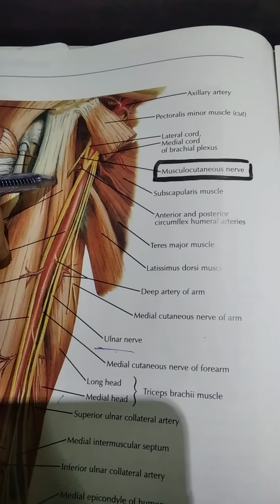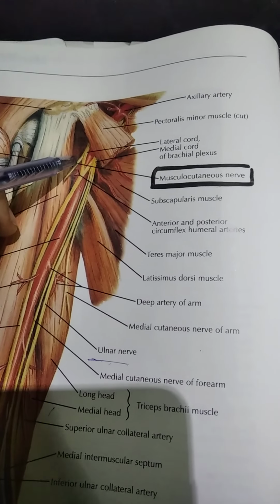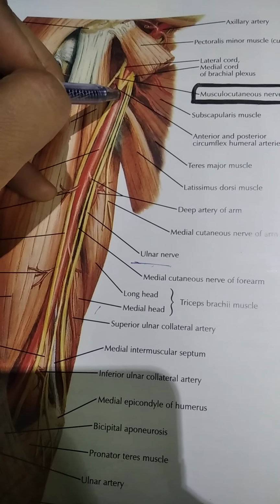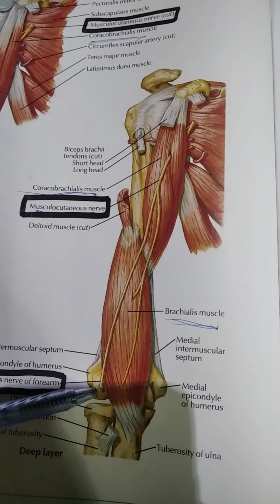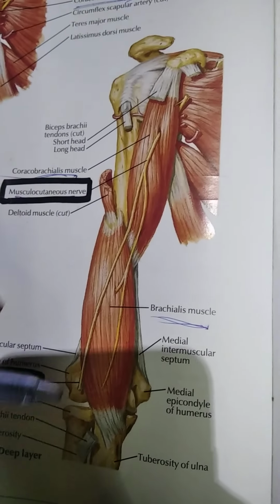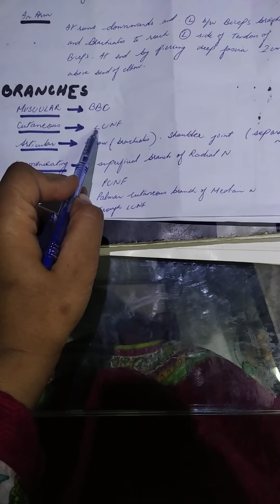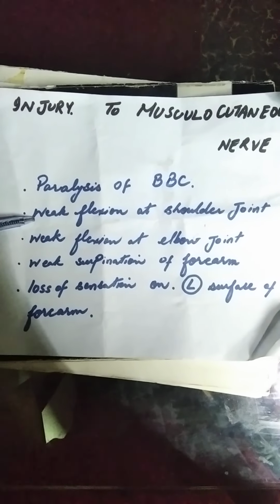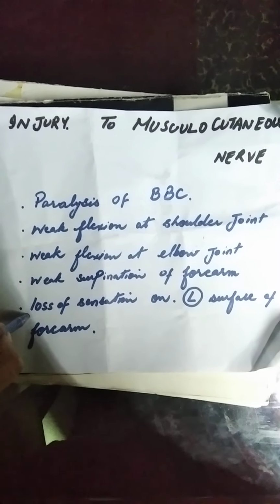Lecture of Dr. Faiza Liaqat on topic Features of Musculocutaneous Nerve & it's Injuries